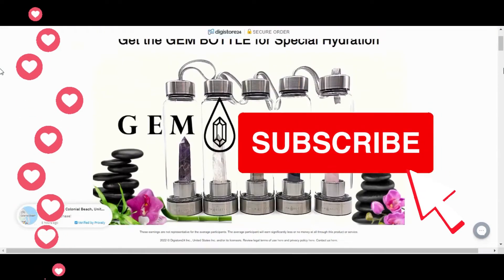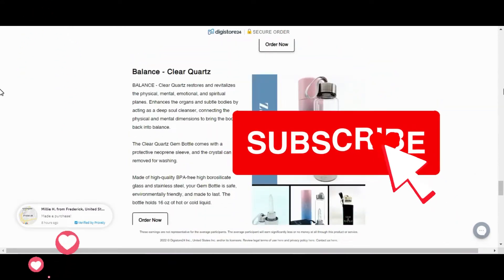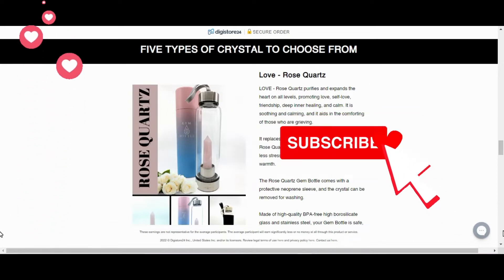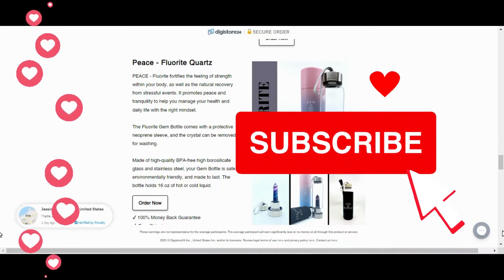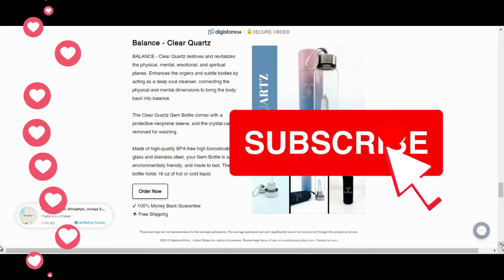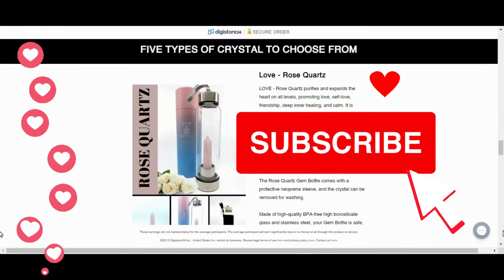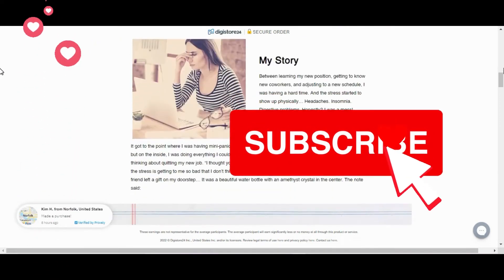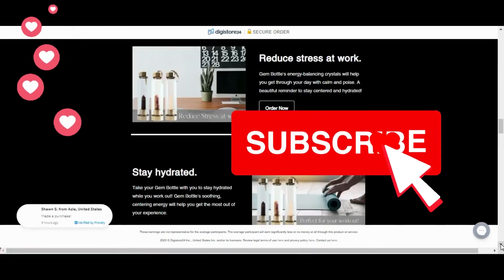Get the GEM BOTTLE for Special Hydration